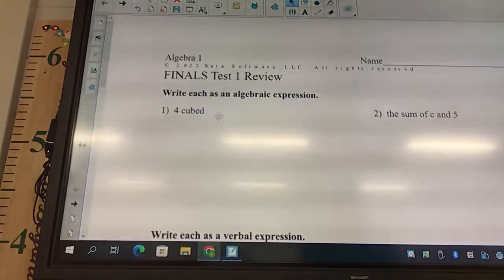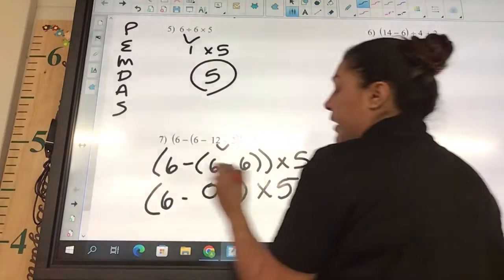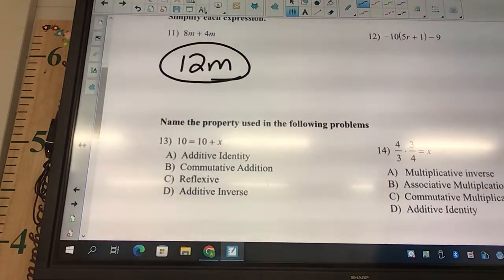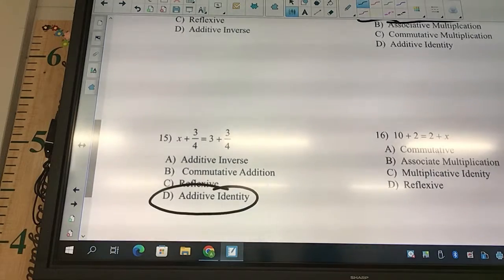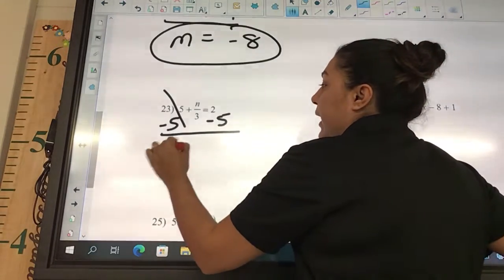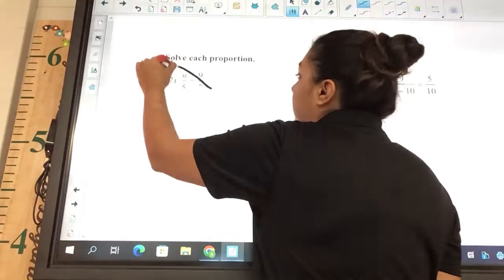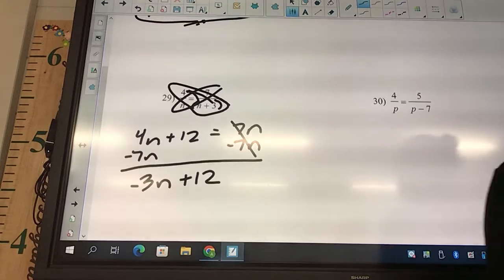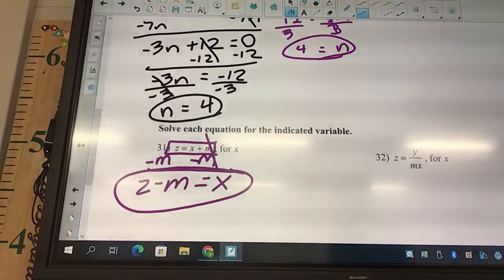Finals Test 1 Review